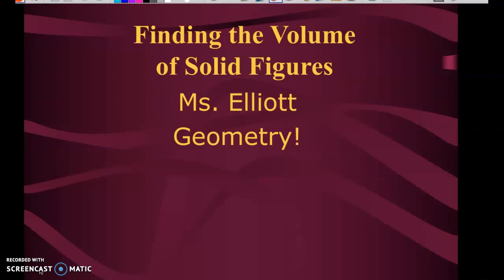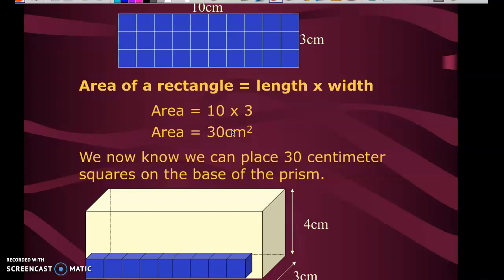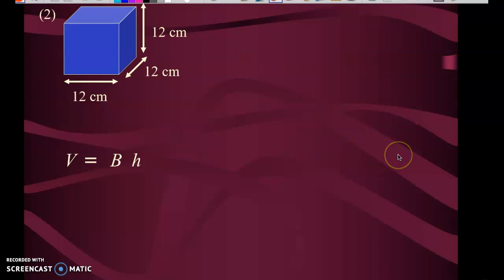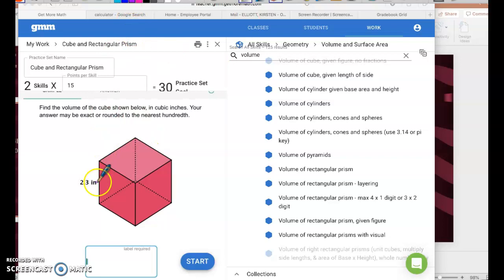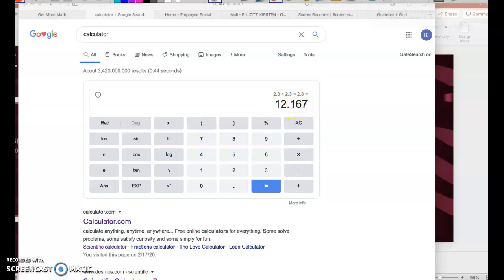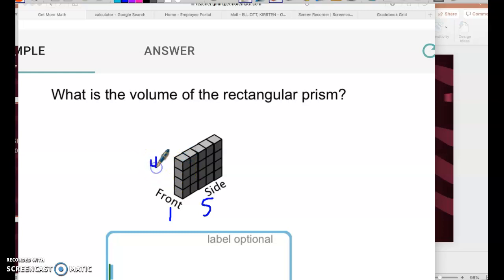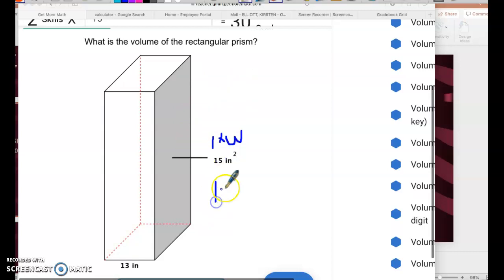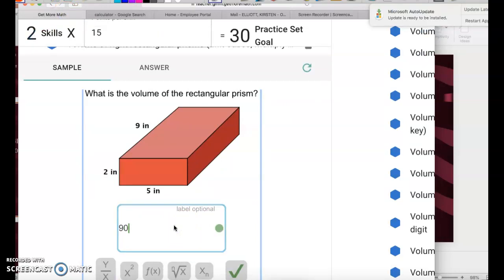Volume of Cube and Rectangular Prism